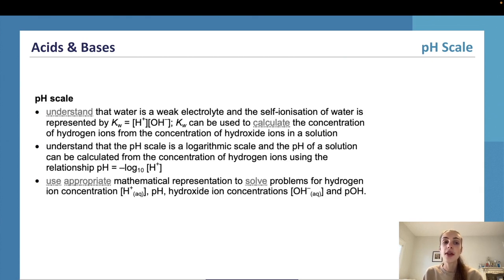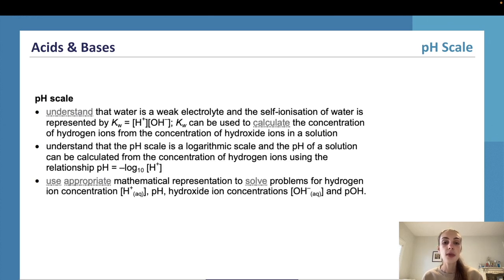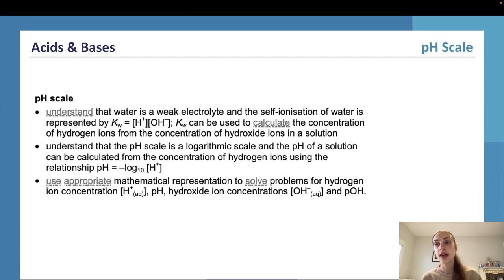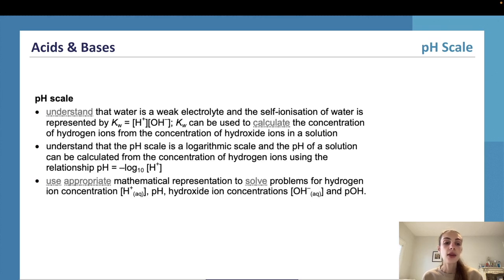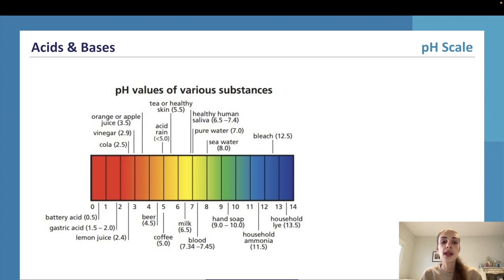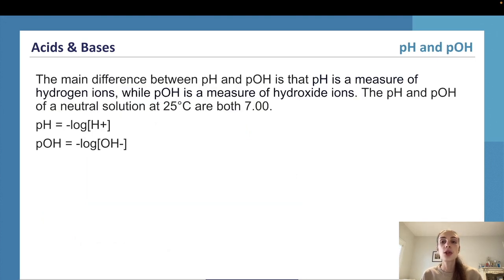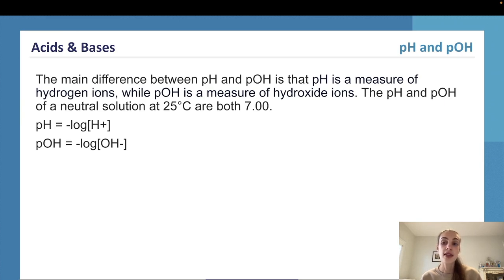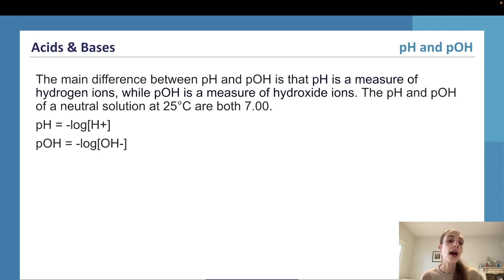QCE Chemistry 3&4 - pH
An expert summary on pH! Covers everything you need to know to answer simple and complex questions applying this concept!